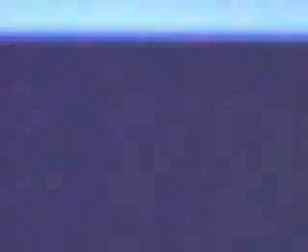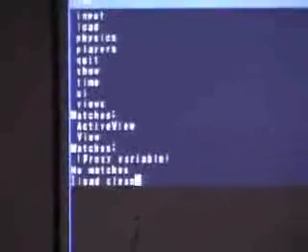DS: Teh Engine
I wrote a game engine with Xianhang Zhang. This is the demo we gave during the last lecture of the Computer Graphics course.